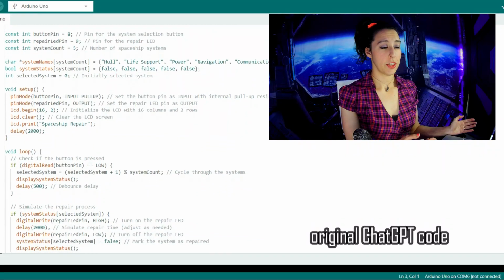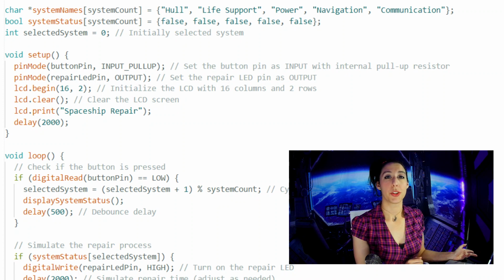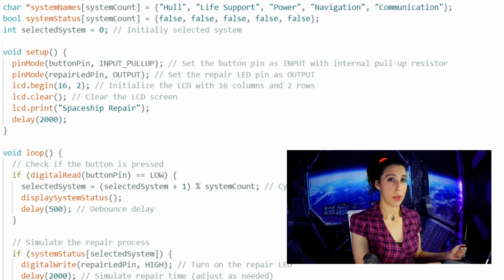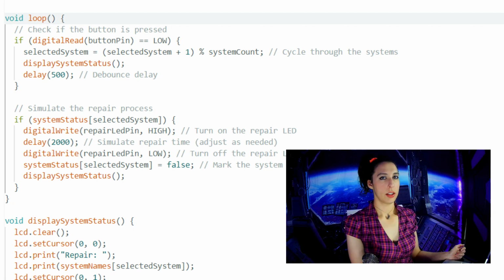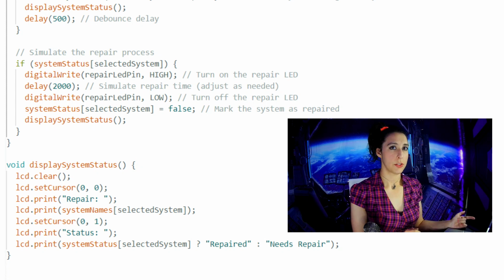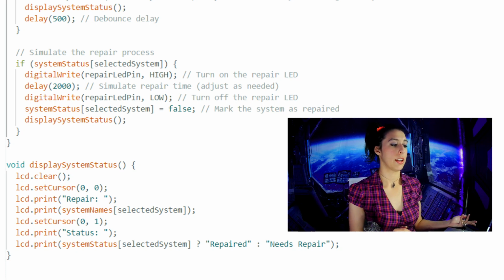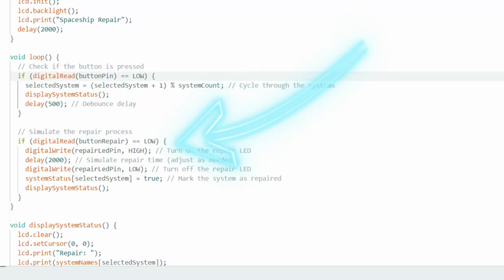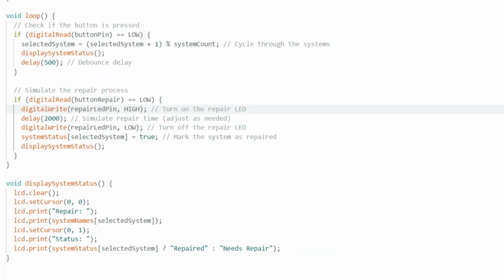Can ChatGPT Fix My Ship Better Than I Can??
Beep boop beep boop I am this ship's artificial intelligence system and have taken control.

In this Arduino tutorial, we'll ask ChatGPT for a project suggestion and get some practice with interpreting and correcting code.

0:00 Asking the Ship's AI For Help
1:04 Spaceship Repair Simulation Project
7:30 Wrap-up